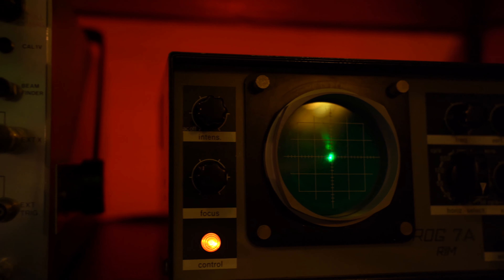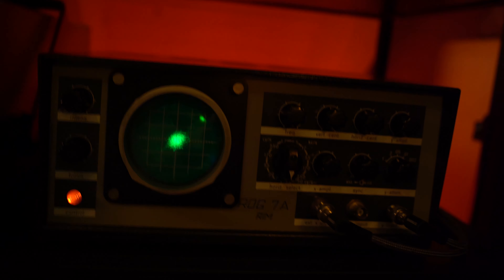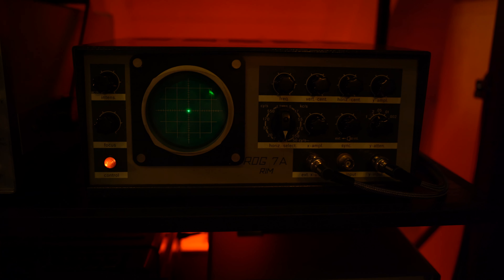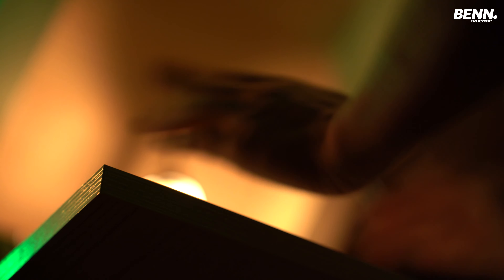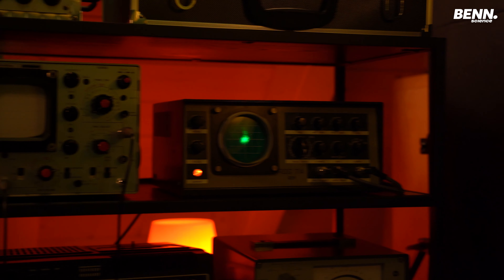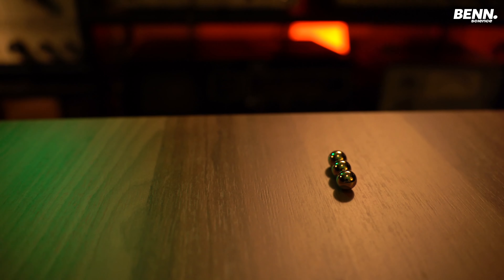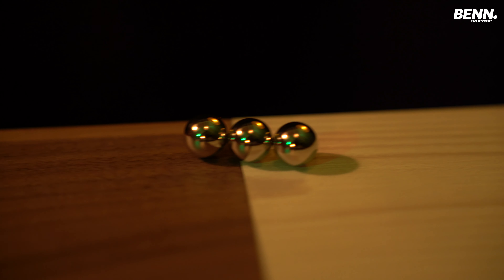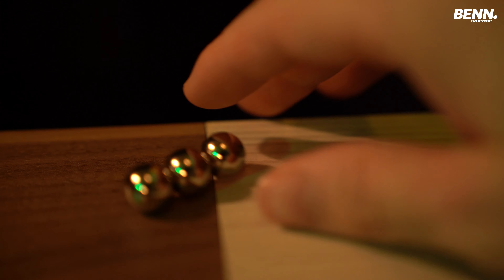The INSTRUMENT for PSYCHOKINESIS